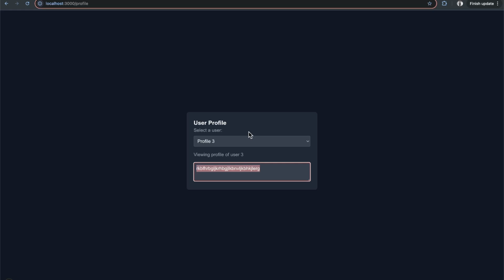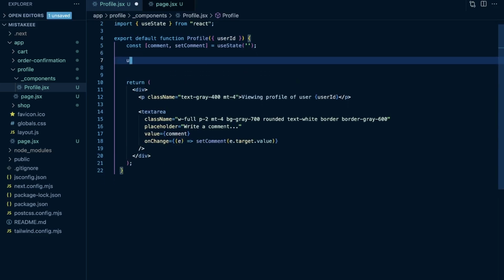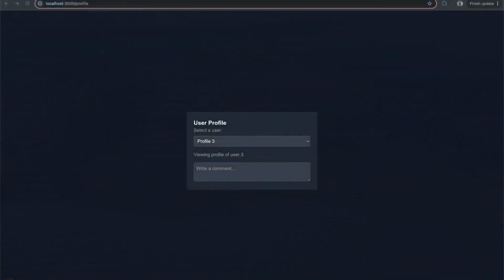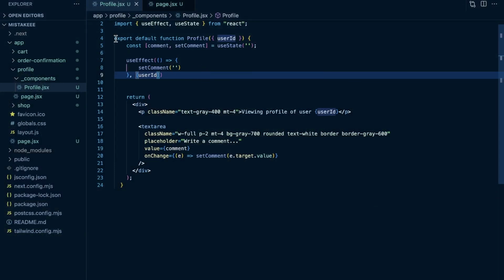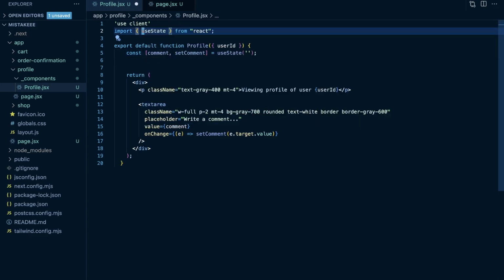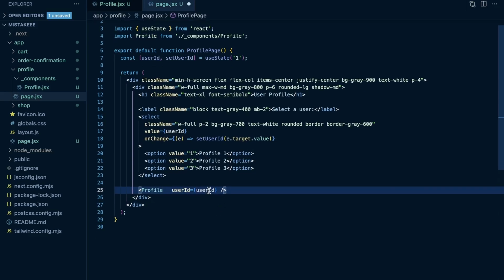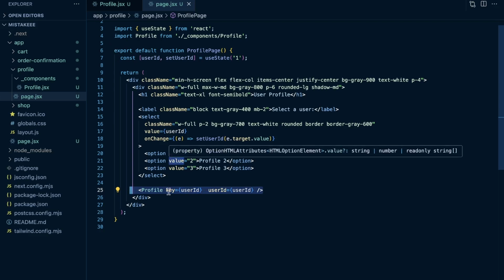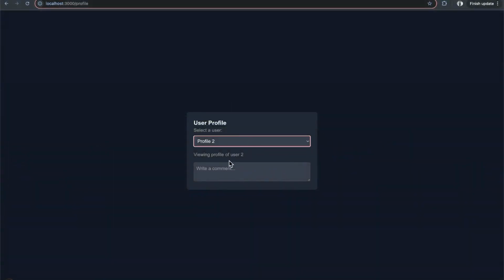This Can Be A Problem In React.js..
In this video, I cover a problem many can run into when it comes to their React applications: reseting state with a useEffect hook